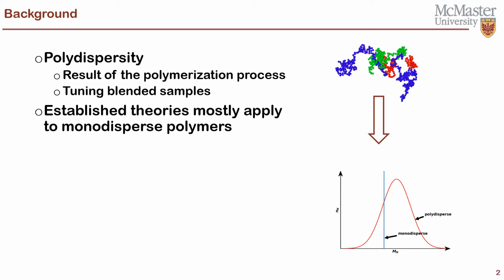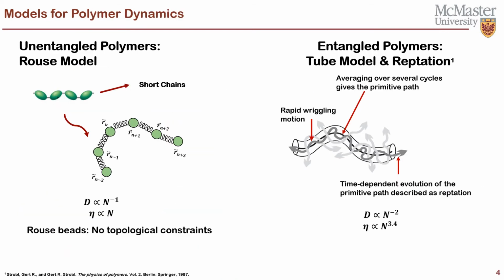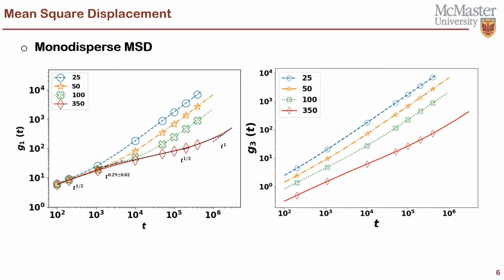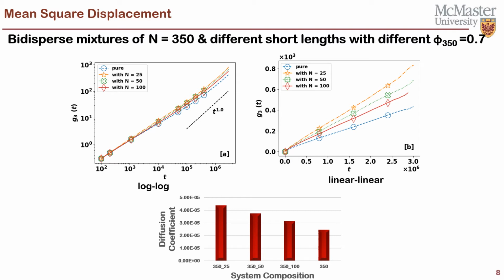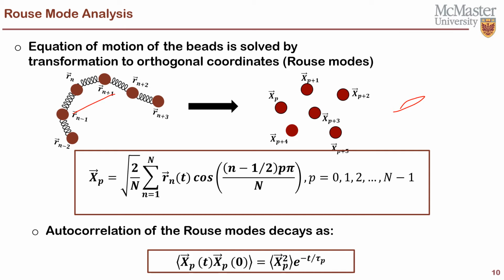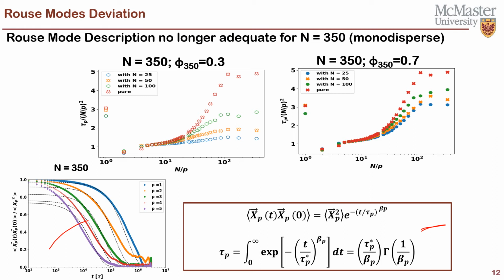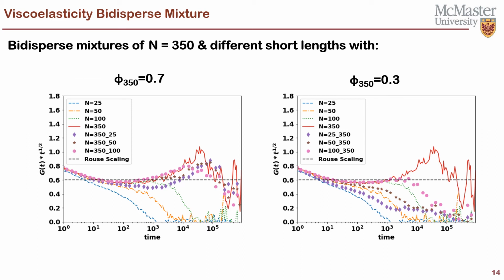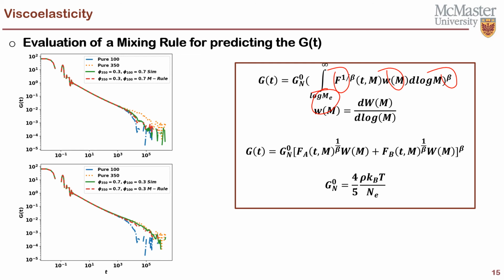[AIChE2020] Dynamics and Rheology of Bidisperse Polymer Melts - Oluseye Adeyemi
Presented at the AIChE Annual Meeting 2020.

We use a simplified molecular model to understand when polymer molecules of different molecular weights (chain lengths) are mixed, how do they affect the dynamics of one another. This is critical to predicting the effects of molecular weight distribution on the rheology (viscoelasticity) of polymers.